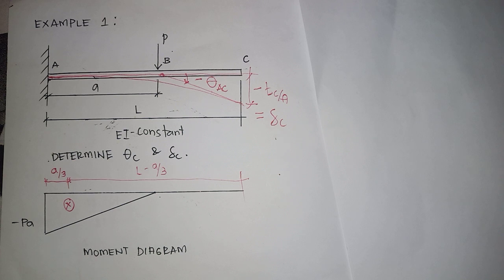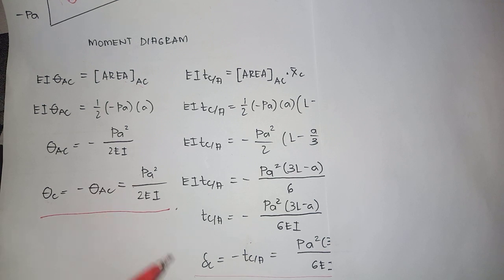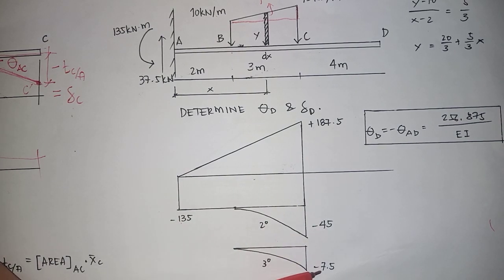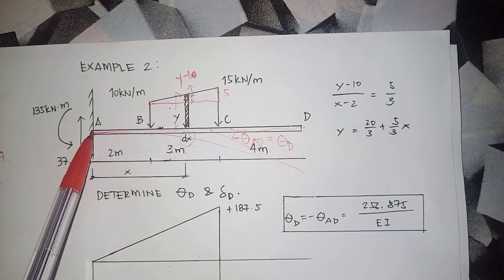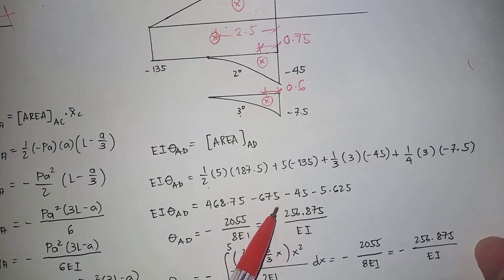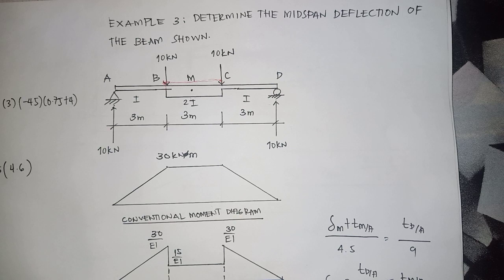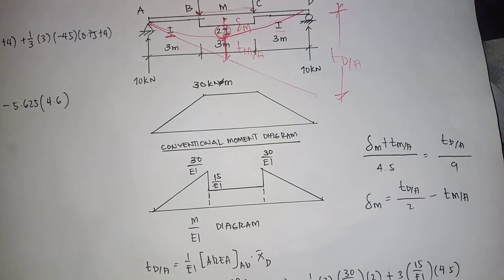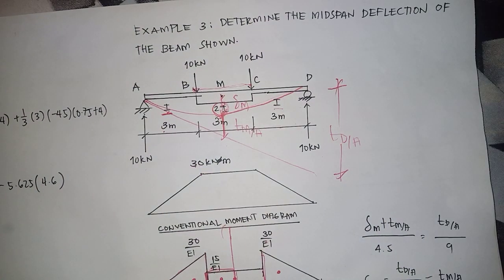Theory of Structures: Area-Moment Method [Part III]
In this video, we discuss on how to get the slope and deflection at the free end of a cantilever beam, with basic principles and technique; and solving the deflection of a beam at a certain point, with varying moments of inertia.

Happy Viewing!